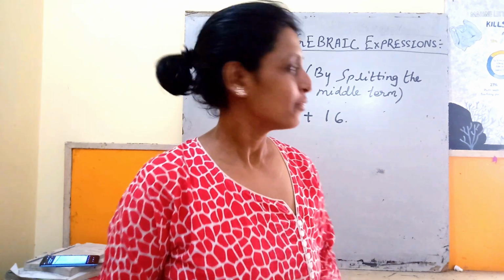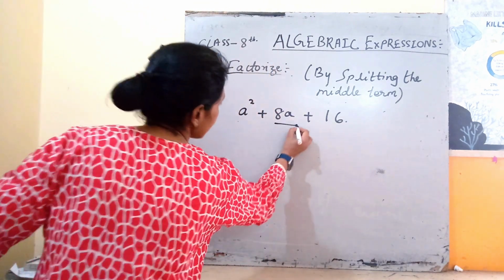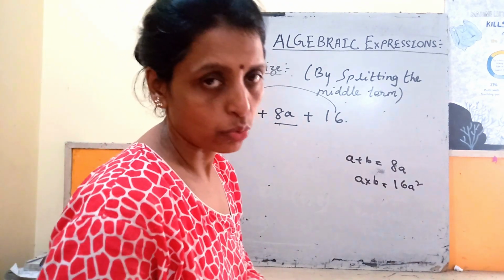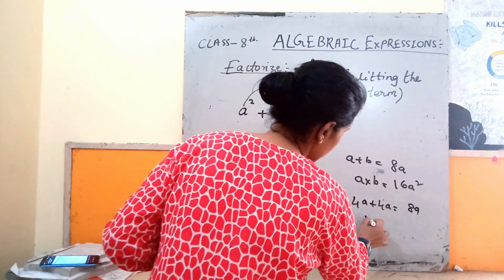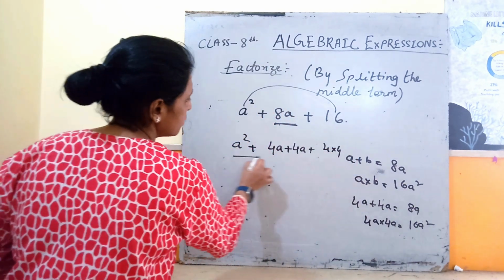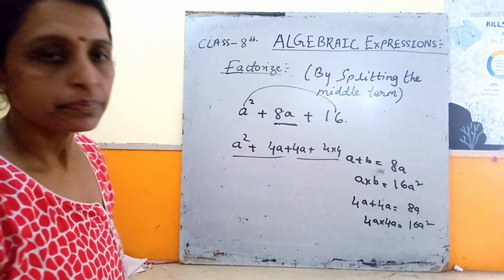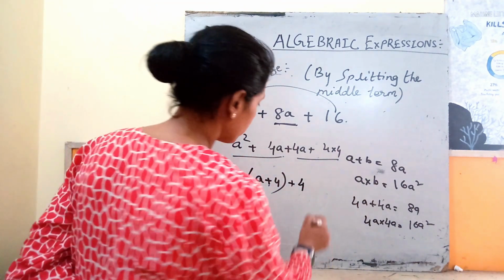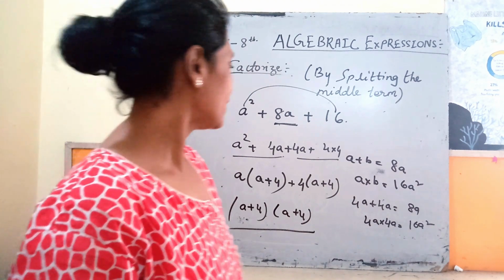[CLASS 8th] How to Factorize Algebraic Expressions (Pt3) | Victory Point